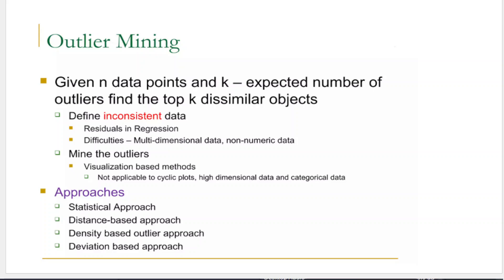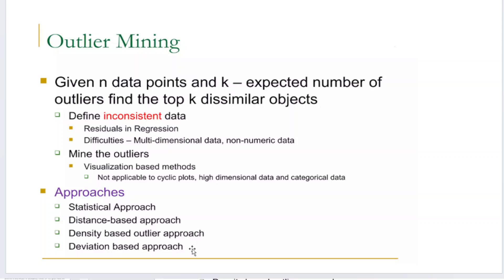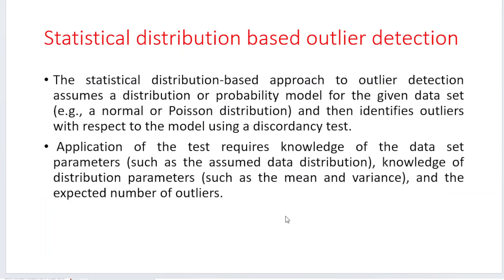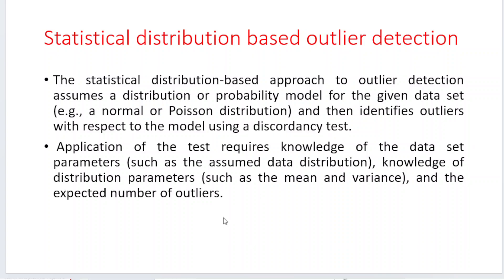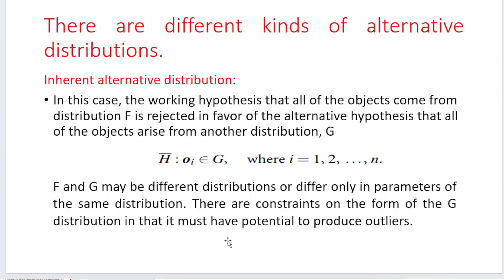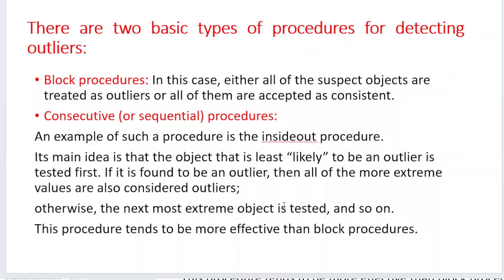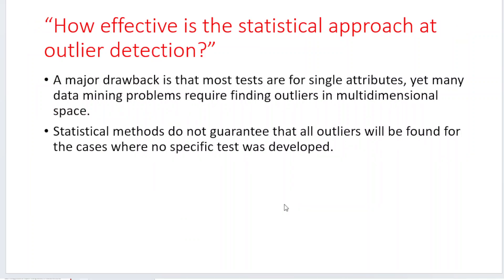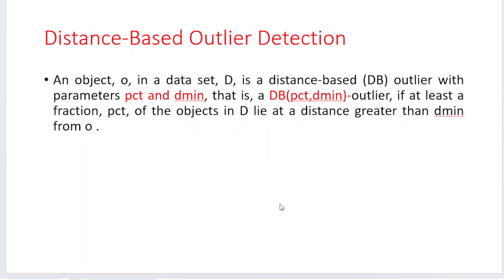Statistical approach for outlier mining